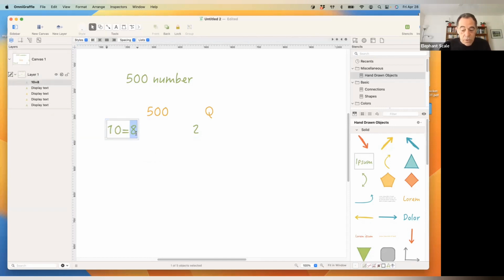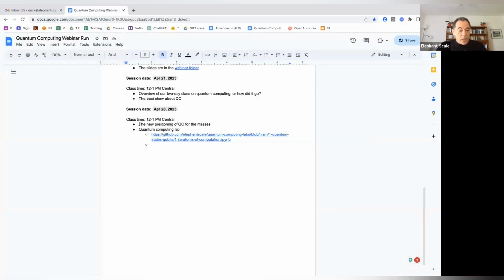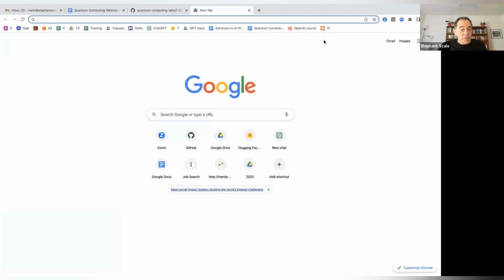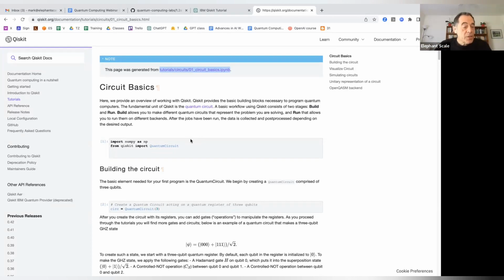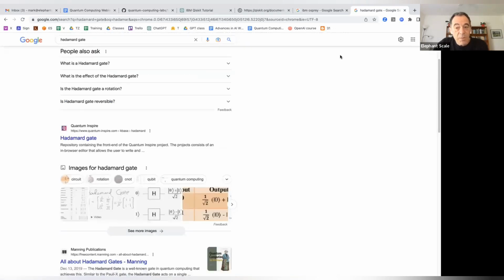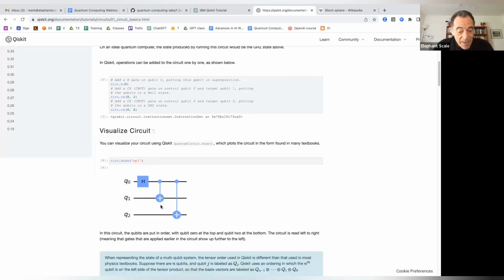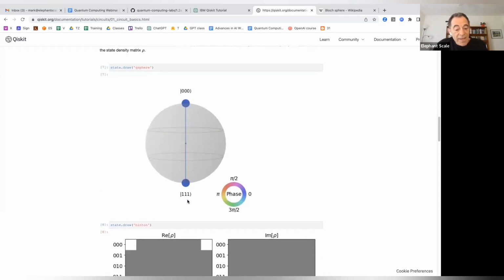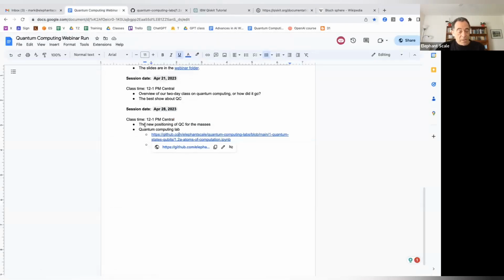Webinar Series: Quantum Computing Labs(2023-04-28)